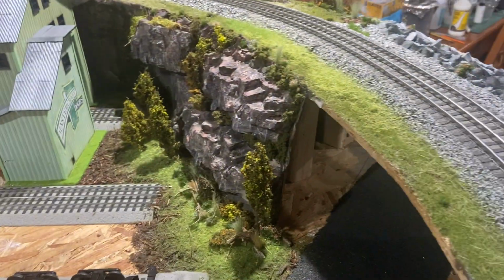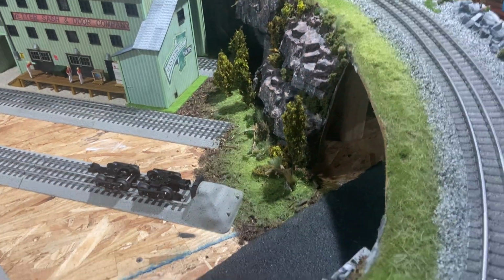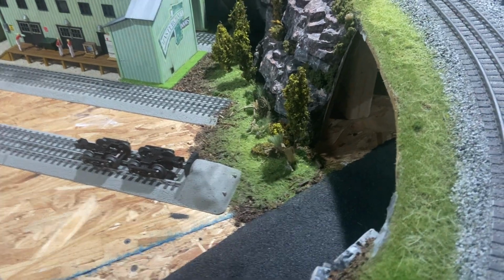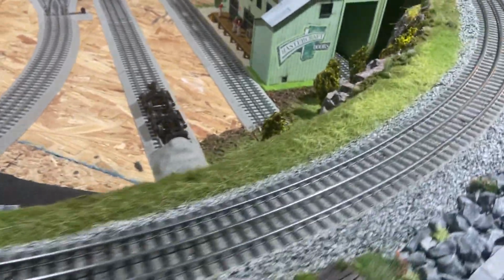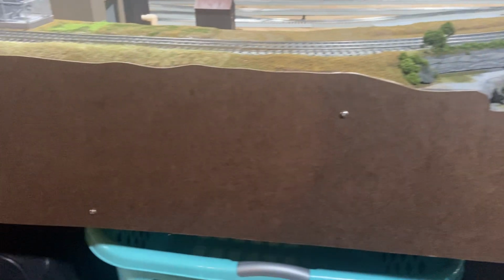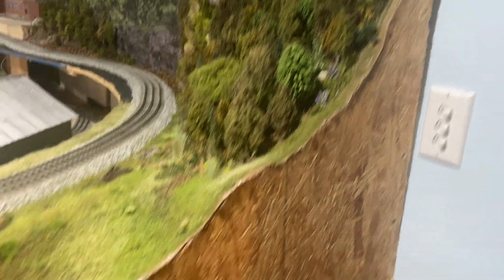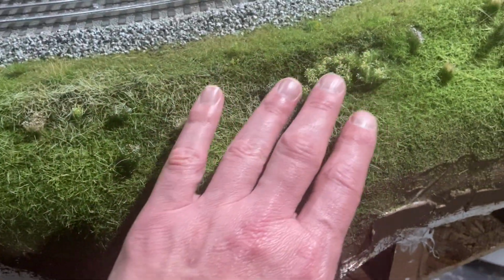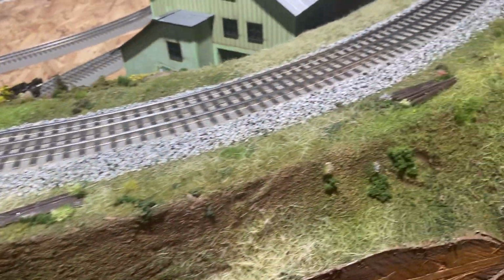Complete O-Scale layout update and overview of our MTH / Lionel / Atlas 3-rail, multi-level layout.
Steve and Randy have been workin' on the railroad! A lot of activity this weekend that I will be uploading soon. Today we have a complete layout update and overview so that every one can get a better feel for where we are and where we’re going with the layout. There isn't a better hobby. Thanks for visiting our channel and our layout, The Lake Erie & Midwestern!

0:00  Intro
0:50  Upper industrial level
1:20  Next Trackside Scenery backdrops
2:55  Main Line explanation
3:50  Future lower level extension
6:20  Eastern side Industry & Scratch-builds
10:05  Plummetting trackside real estate values
13:05  Western side commerce and Industry
16:30  Scenery updates

The Lake Erie & Midwestern Railroad is a free-lanced O Scale model railroad that takes place over the last 50 years, or so. Set in the midwest, between Chicago and Pittsburgh, the majority of action occurs in the triangle between Toledo, Cleveland and Columbus, OH. You can find modern fast freights with 6-axle GE and EMD diesels in consist as often as old Alco and Baldwin switchers shoving freight around the spurs to the various industries. It's a great hobby and we're excited to share the progress on the construction of our layout with you.